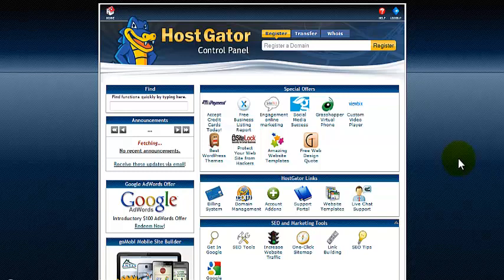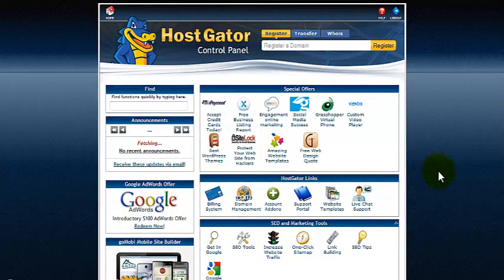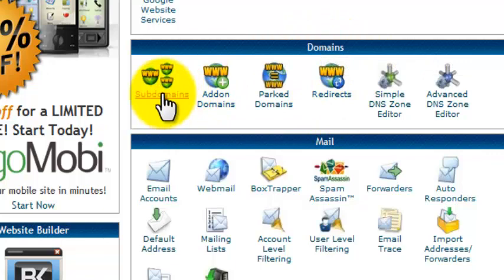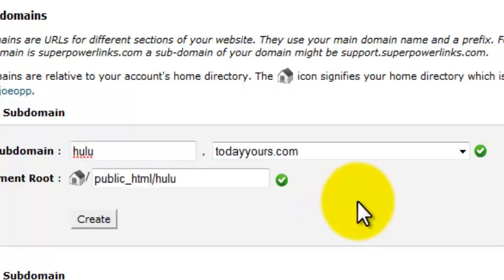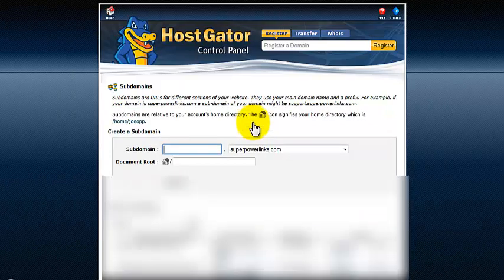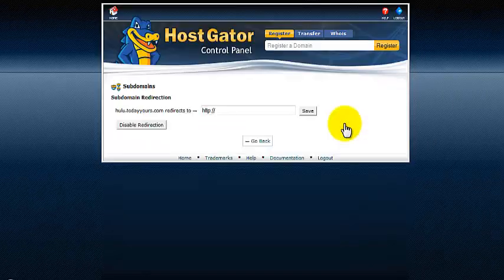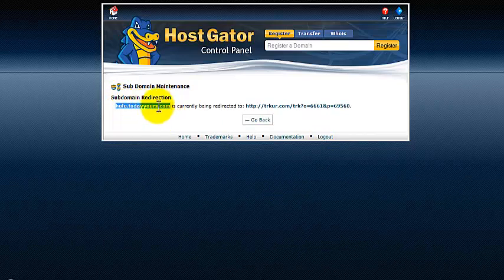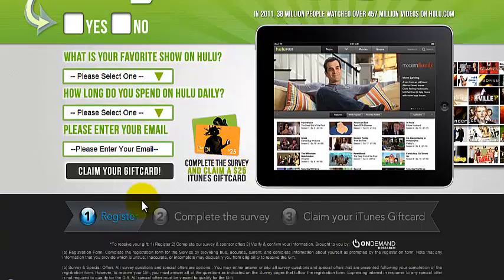Creating A Subdomain In Hostgator & Redirecting A Offer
This is the easiest way to create a subdomain and redirect an offer to get conversions.